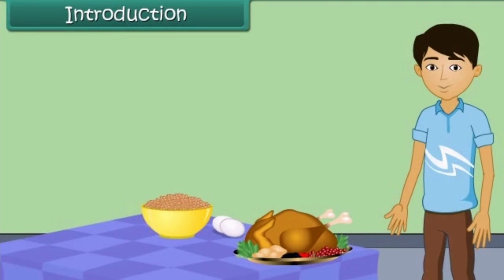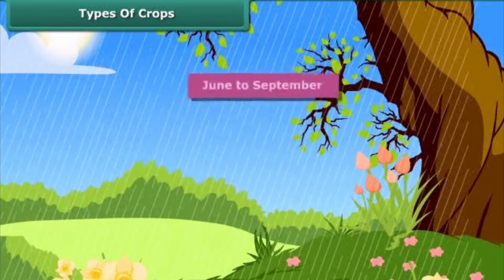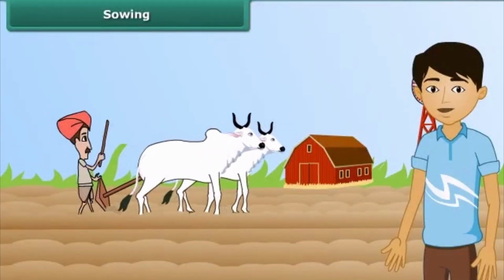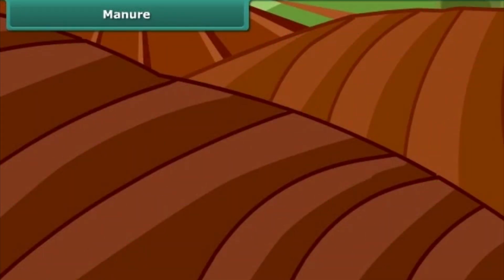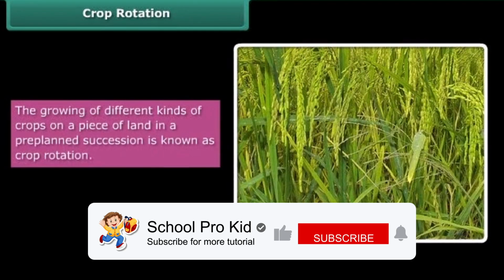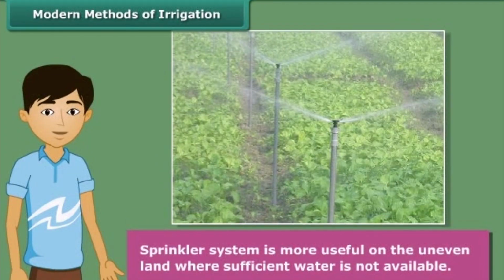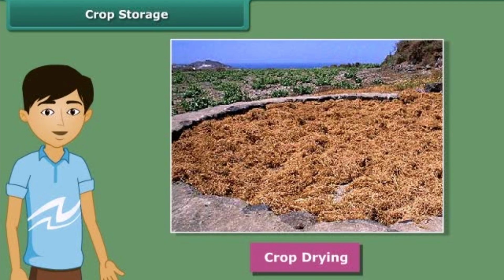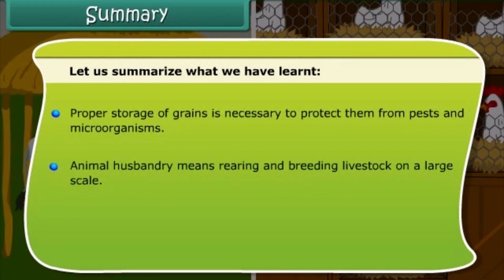🌾 Crop Production | Class 8 Science | Understanding Crop Production and Agriculture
Welcome to this lesson on "Crop Production"! In this video, we will explore the basic concepts of crop production, the various steps involved, and how agriculture plays a crucial role in our lives. This topic is important for Class 8 Science, and will help you understand the process of growing crops and the factors affecting crop production.

📌 Topics Covered in This Video:

🌟 1. What is Crop Production?
🔹 Crop production refers to the process of growing crops for human use and consumption.
🔹 Crops are plants grown in large quantities for food, fodder, fiber, and fuel.
📌 Example:
✔ Growing wheat, rice, and maize are examples of crop production for food.
✔ Cotton and jute are grown for fiber.

🌱 2. Types of Crops
There are two main categories of crops based on the season they are grown:
1️⃣ Kharif Crops (Monsoon Crops):
✔ Kharif crops are grown during the monsoon season, from June to September.
✔ They require a lot of water for growth and are harvested before the winter season.
✔ Examples:
Rice, Maize, Cotton, Soybean, Groundnut.

2️⃣ Rabi Crops (Winter Crops):
✔ Rabi crops are grown during the winter season, from October to March.
✔ These crops require less water and cooler temperatures.
✔ Examples:
Wheat, Barley, Mustard, Peas, Gram.

⚙️ 3. Steps in Crop Production
The process of crop production involves several key steps:

1️⃣ Preparation of the Soil:
✔ Soil preparation is the first and crucial step. It involves plowing, harrowing, and leveling the soil to make it suitable for sowing seeds.
✔ Proper aeration and loosening of the soil help in better root growth.

2️⃣ Sowing of Seeds:
✔ Sowing refers to the process of planting seeds in the prepared soil.
✔ Spacing between seeds is essential to ensure healthy growth and avoid overcrowding.

3️⃣ Adding Manure and Fertilizers:
✔ Manure and fertilizers are added to the soil to improve its fertility.
✔ Organic manure comes from plants or animals, while chemical fertilizers provide essential nutrients like nitrogen, phosphorus, and potassium.

4️⃣ Irrigation:
✔ Irrigation is the process of providing water to crops to ensure their growth.
✔ Water is essential for crops, especially during dry spells or in areas with insufficient rainfall.

5️⃣ Crop Protection:
✔ Pests, weeds, and diseases can damage crops, so it's important to use pesticides, herbicides, and fungicides for crop protection.
✔ Organic methods like crop rotation and biological pest control can also be used.

6️⃣ Harvesting:
✔ Harvesting is the process of collecting the mature crops from the fields.
✔ It is done when the crops reach their full growth and yield.

7️⃣ Storage:
✔ After harvesting, the crops need to be properly stored to avoid spoilage.
✔ Good storage conditions include dry, cool, and well-ventilated spaces.

🌾 4. Factors Affecting Crop Production
Several factors influence crop growth and yield:

1️⃣ Climate:
✔ Temperature, rainfall, humidity, and sunlight are key climatic factors affecting crop growth.
✔ Some crops require warm climates, while others thrive in cool climates.

2️⃣ Soil Fertility:
✔ The quality of soil determines how well crops will grow.
✔ Nutrient-rich soil supports better plant growth.

3️⃣ Water Supply:
✔ Adequate water is essential for crops to grow. Irrigation plays a major role in areas with insufficient rainfall.

4️⃣ Seeds and Variety:
✔ The quality and type of seeds used directly affect the growth of crops.
✔ Hybrid seeds are often used for higher yields.

5️⃣ Use of Technology:
✔ Modern farming techniques, like drip irrigation, hydroponics, and genetically modified crops, have improved crop production efficiency.

🌍 5. Conclusion
✔ Crop production is a systematic process that involves soil preparation, sowing, irrigation, fertilization, pest control, harvesting, and storage.
✔ Understanding the factors affecting crop production helps farmers grow healthier crops with better yields.
✔ Agriculture plays a vital role in sustaining human life by providing food, fiber, and other resources.

✔️ Clear explanations of crop production, types of crops, and related processes.
✔️ Great for students preparing for CBSE, ICSE, and State Board exams.
✔️ Perfect for understanding agriculture and its importance in daily life.
✔️ Useful for competitive exams like Olympiads & NTSE.